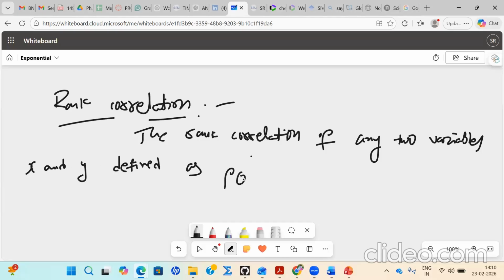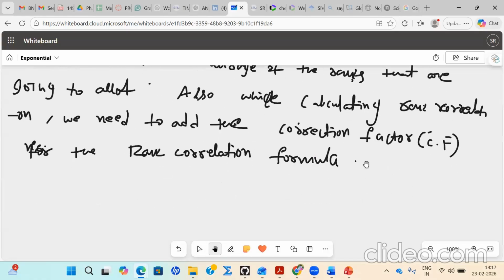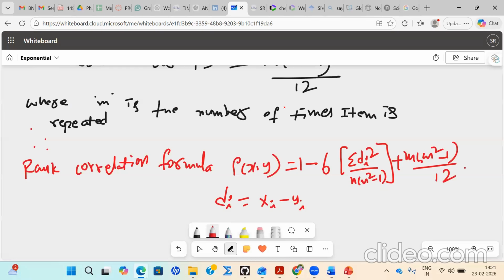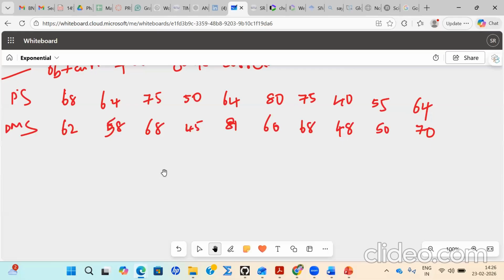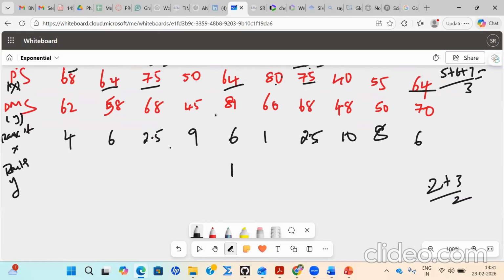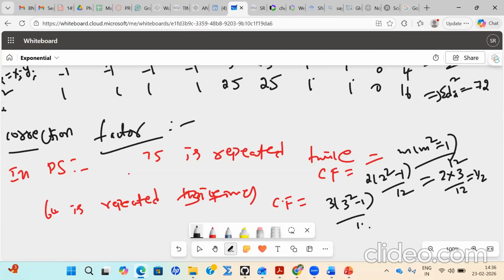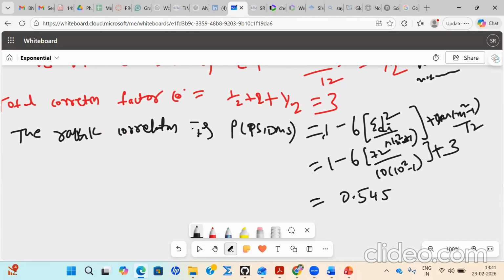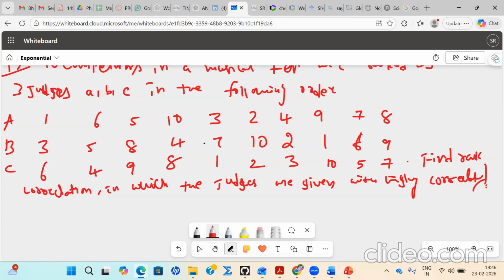Rank Correlation for predictive Analytics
Rank correlation is a non-parametric statistical method used to measure the strength and direction of association between two variables based on their ranked values rather than their actual numerical magnitudes. In predictive analytics, it is particularly useful when data are non-linear, skewed, ordinal, or contain outliers, where traditional Pearson correlation may not perform well. Measures such as Spearman’s rank correlation and Kendall’s tau evaluate whether an increase in one variable corresponds to a consistent increase or decrease in another. Rank correlation is widely applied in feature selection, model validation, and performance evaluation of ranking algorithms. It helps determine how well predicted outcomes preserve the correct order of observations. Since it does not require normal distribution assumptions, it is robust and flexible for real-world datasets. In machine learning and AI systems, especially recommender systems and risk models, ranking accuracy is often more important than exact prediction values. Therefore, rank correlation serves as an effective tool for assessing monotonic relationships and improving predictive model reliability.